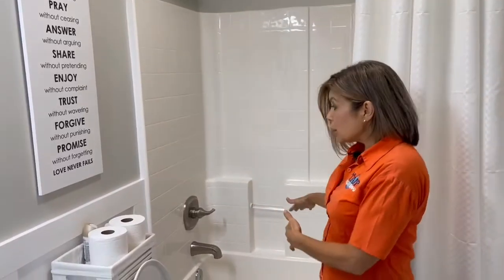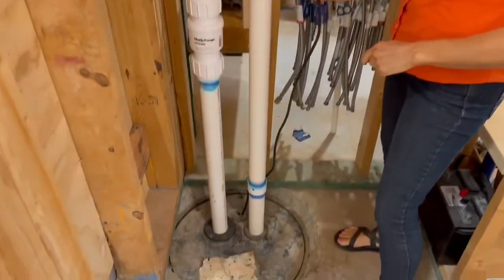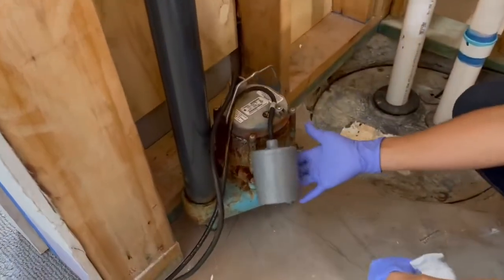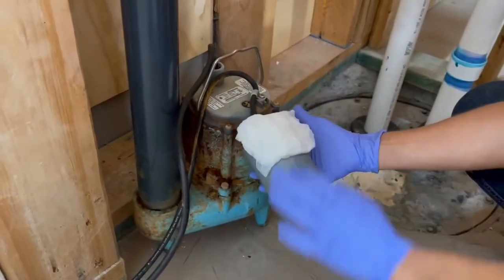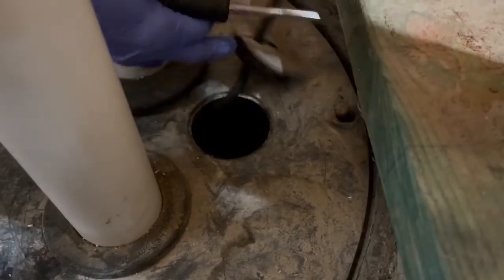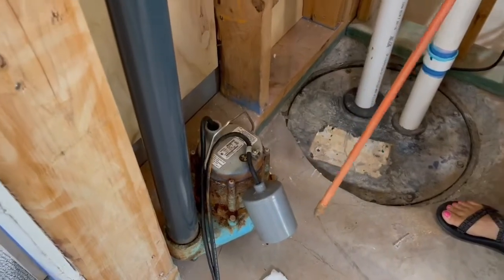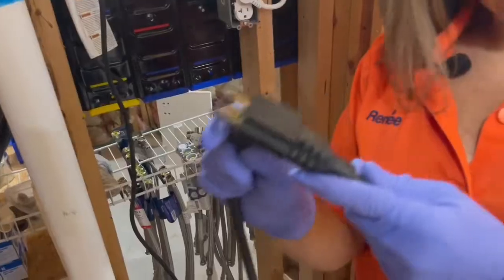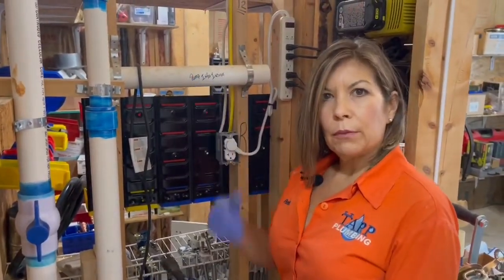Easy Sewage Pump Repair! Basement toilet pump not working? Basement toilet not flushing?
Is your basement sewage pump not working? In this video we to show you how to get your sewage ejector pump running again if your basement bathroom toilet is not flushing or your basement bathroom tub is not draining. It could be your sewage float  has accumulated an excessive amount of toilet and simply needs to be removed. if you have a double plug in, the closet plug to the outlet is your sewage float switch and the back plug is your sewage pump directly. You can separate the plugs and help diagnose if it is the sewage float switch or if it is the sewage ejector pump itself. Unless you have grinder pump which almost no residential homes have these because they are super expensive. DO NOT flush flushable wipes , feminine products. It is best to flush one ply toilet paper and bodily fluids only. Residential pumps do not grind , they only pump waste, so wipes and thick toilet paper clog the toilets.
00:00 Introduction
00:21 Locating Sewage Ejector Pump
00:51 Check to see if pump has power
01:33 what toilet paper to use
01:55 activating the float by removing toilet paper
02:44 Single plug vs Double plug

YouTube —   / @tappplumbing

Facebook —  / tappplumbing

WE LOVE OUR CLIENTS! We hope to help you learn to help yourself so that you can help others help themselves! Remember Smiles are FREE & CONTAGIOUS!